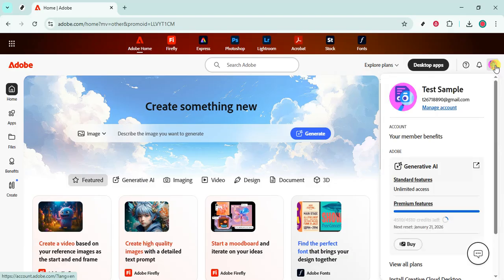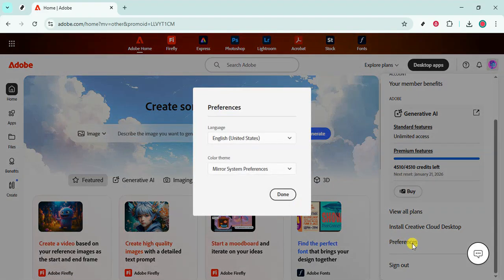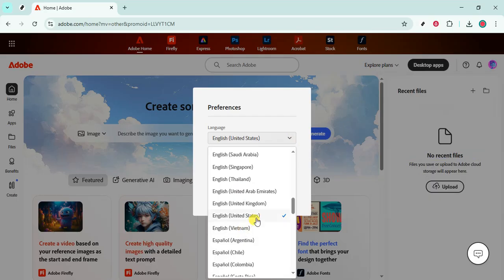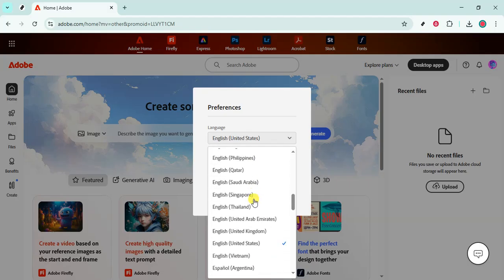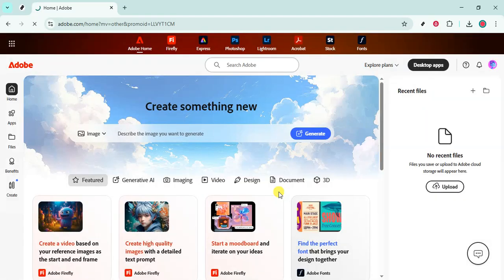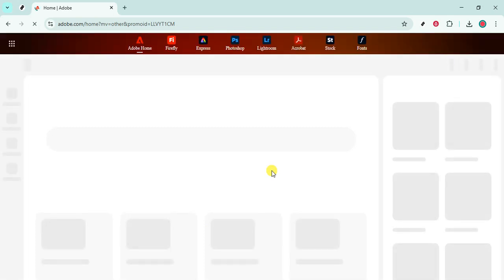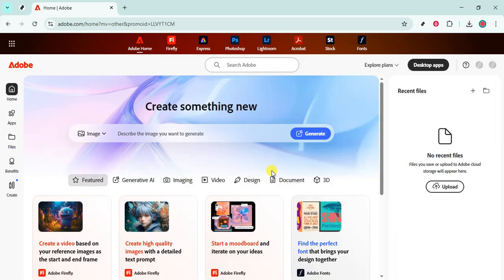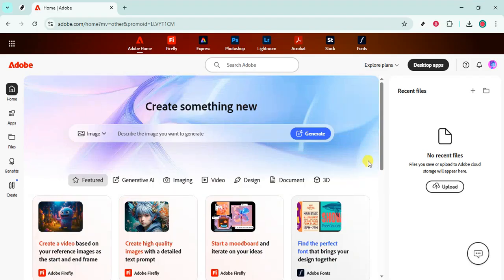How To Change Language In Adobe Creative Cloud (2026) (Best Method)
How To Change Language In Adobe Creative Cloud (2026) (Best Method) In this video, I’ll show you how to change language in Adobe Creative Cloud with a simple, beginner-friendly step by step method. This tutorial is perfect if you want to switch Adobe apps language or adjust Adobe Creative Cloud language settings.

You’ll learn how to change Adobe Creative Cloud language, switch Adobe apps language easily, and access Creative Cloud language settings without confusion. I’ll also show you how to set the language for Adobe Creative Cloud apps correctly so you can work in your preferred language.

If you’re new to Adobe or just need to change language in Creative Cloud, this guide will help you update your Adobe Creative Cloud language quickly and easily.